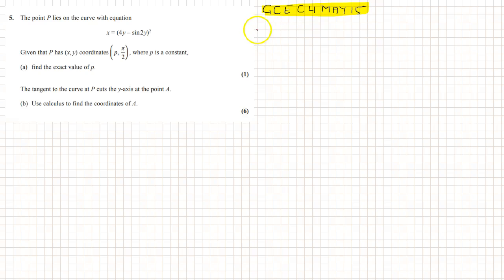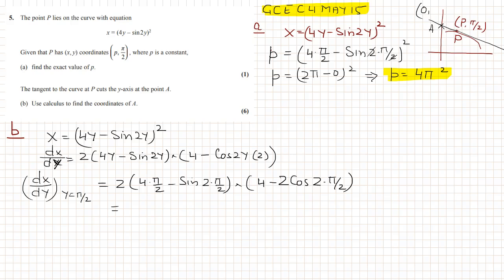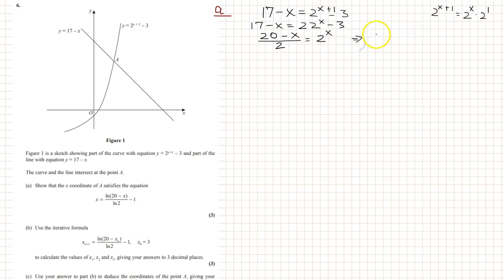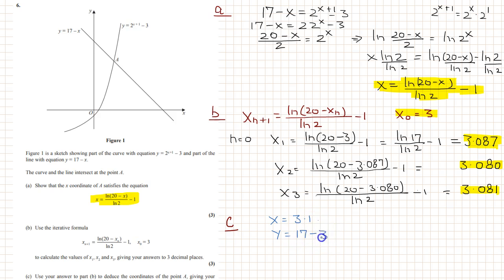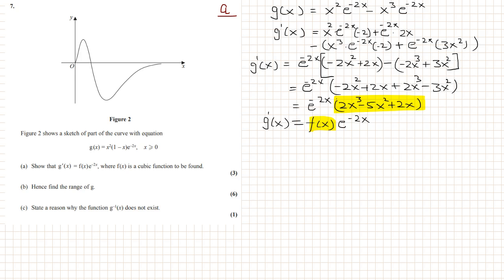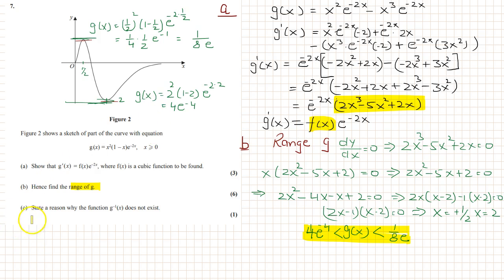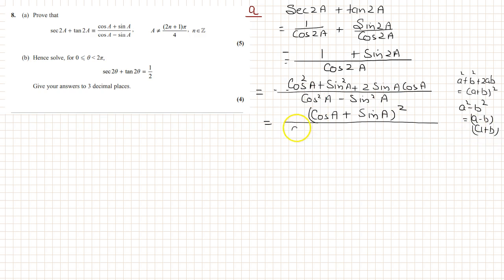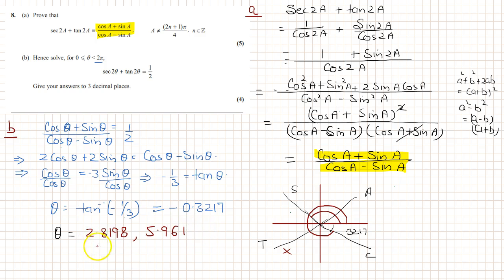GCE C3 MAY 15 Part 2